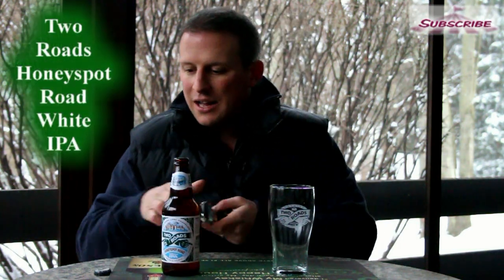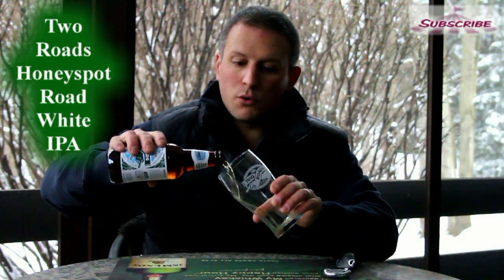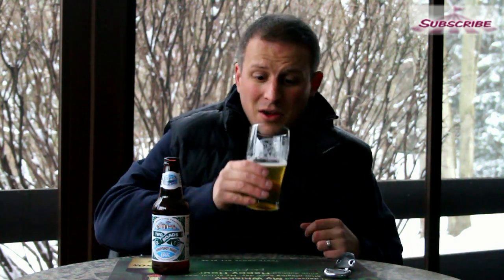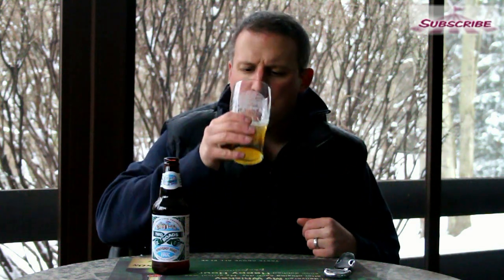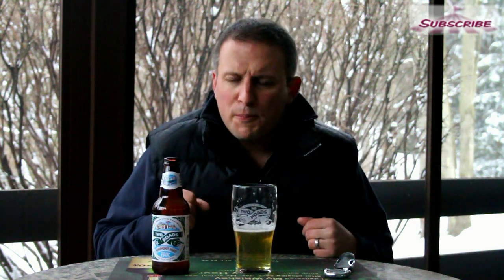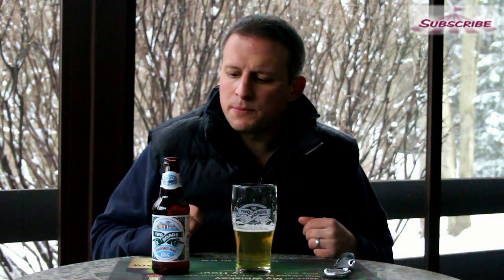Two Roads Brewing Honeyspot Road White IPA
The Honeyspot could be the sweet spot for Pete as he tastes Two Roads White IPA!  Ya never know whats gonna happen!